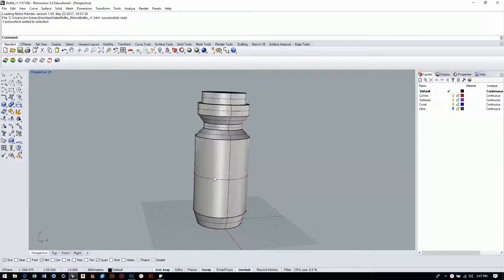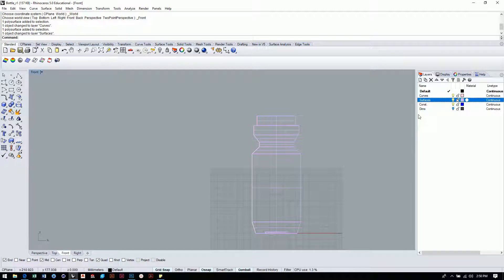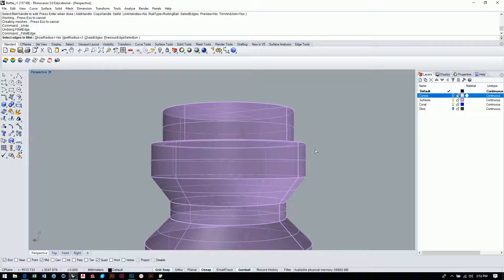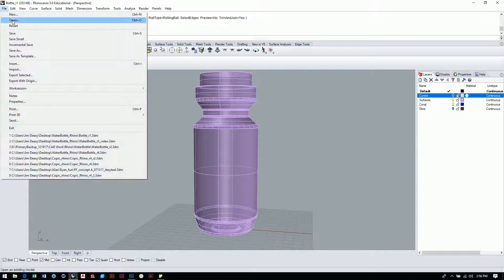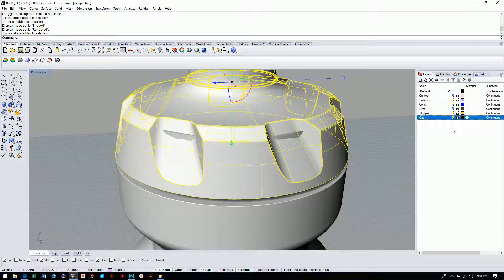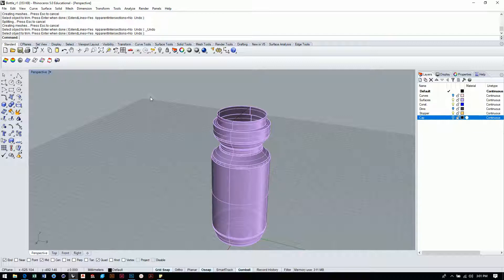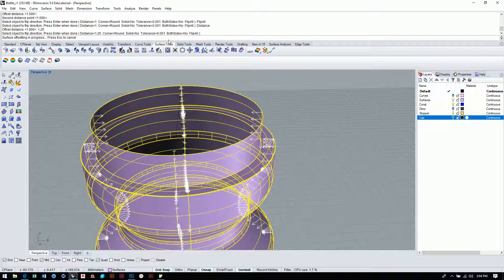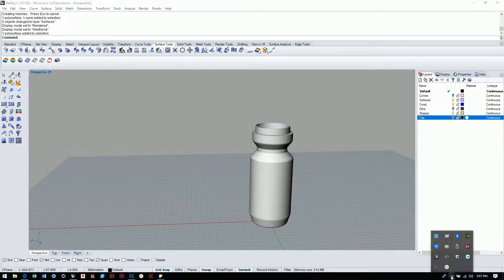CCA - Rhino Beginner - Water Bottle 07